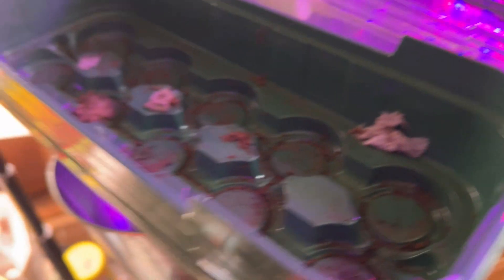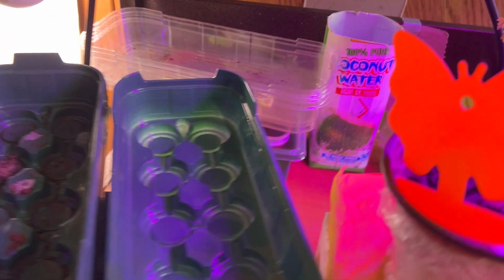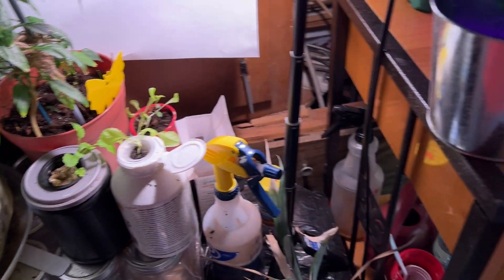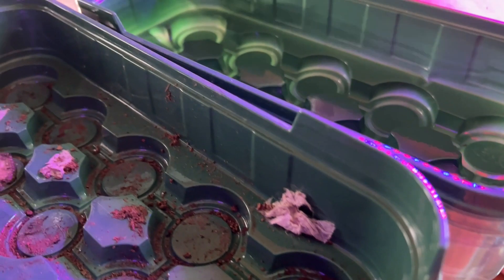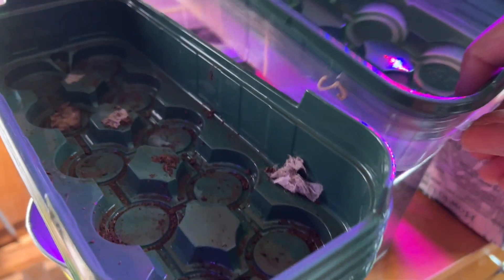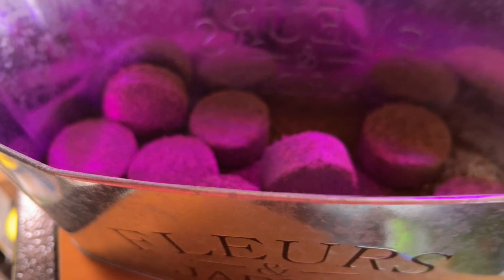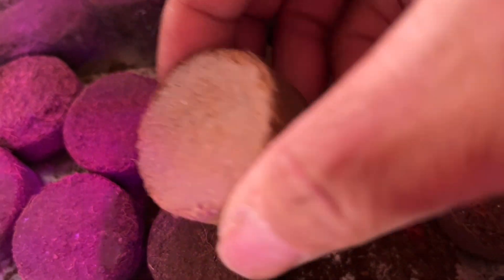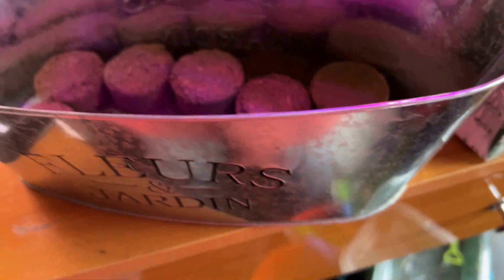Prepping To Plant My Tomatoes Seeds//Or At Least/Try To//Y23-28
I am prepping to plant my tomato seeds, or at least, trying to.
I am going to use hot water on the soil so that I do not make the same mistake I did with the soil that I hilled up the potatoes with, which caused the fungus gnats.

I do not watch videos on Sundays, but I will the next day.
I do not join “Lives” on Sundays.

I am not a professional gardener but I love gardening, and I like to have fun doing it!

Please join me on my successes and failures journey, and see what we can learn together!